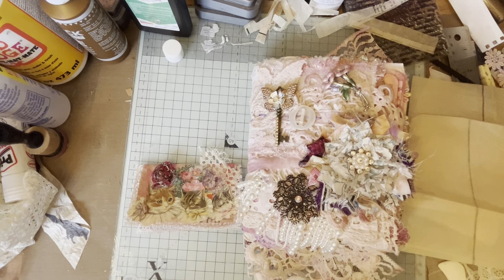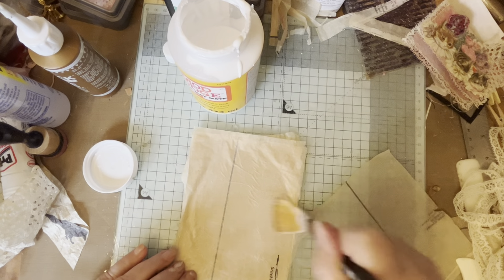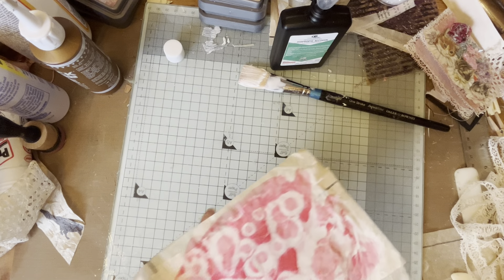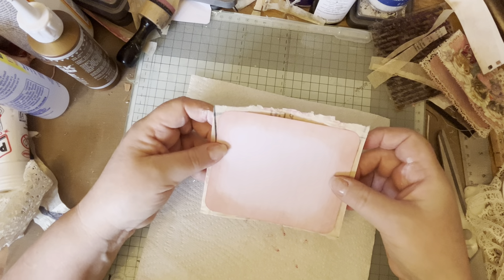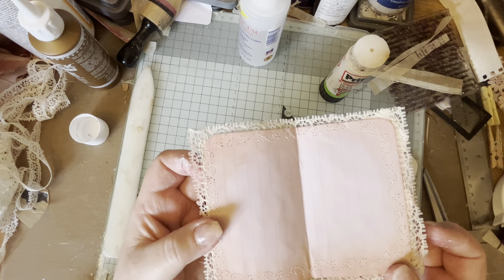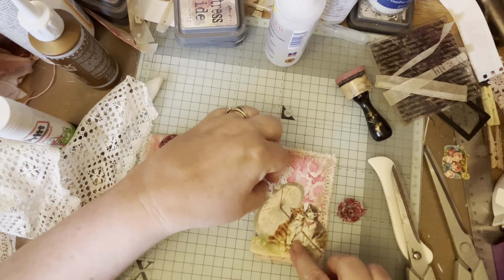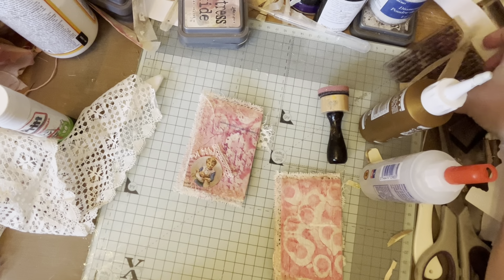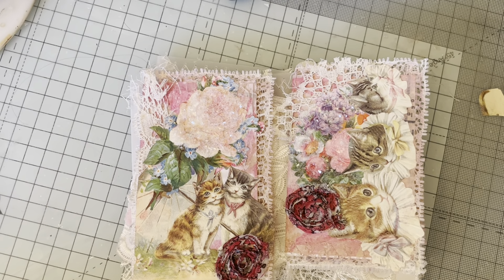Making Shabby Chic Ephemera - Shabby Chic Journal #3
Here are the links as promised

Eco dyed Bundle Mystery Pack

Vintage (Victorian Style) Scrapbook Die Cuts- 30 vintage Die Cuts - Victorian Scrapbook- Vintage Scrapbook - Journal Supplies

BeaDivineVintage on Etsy

Sharon x